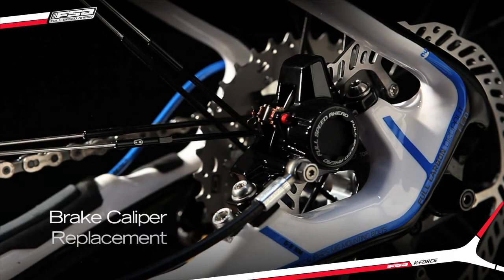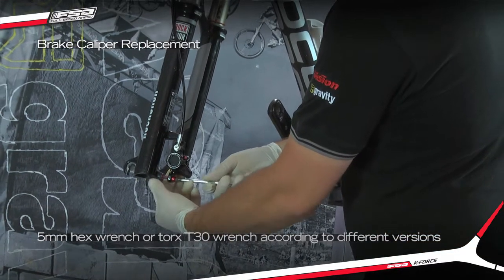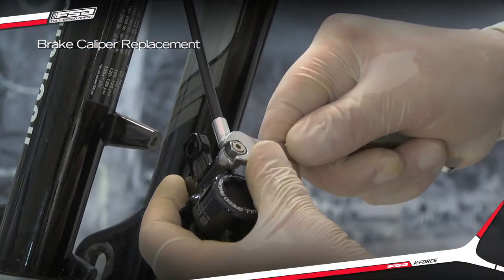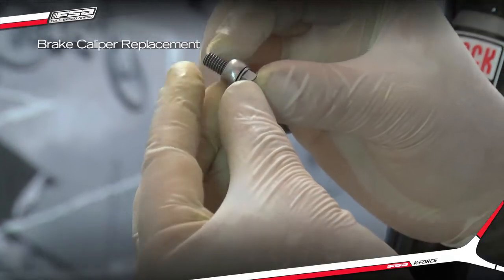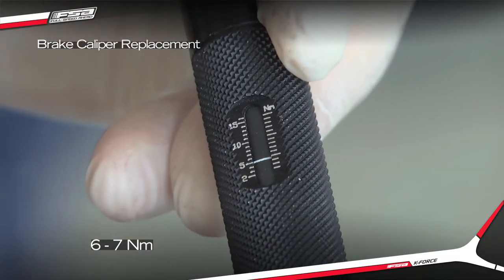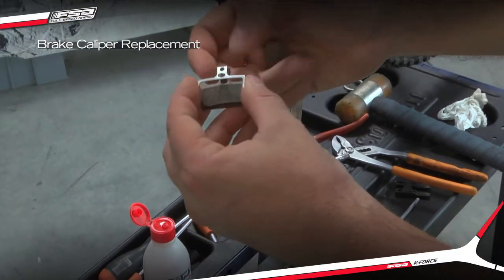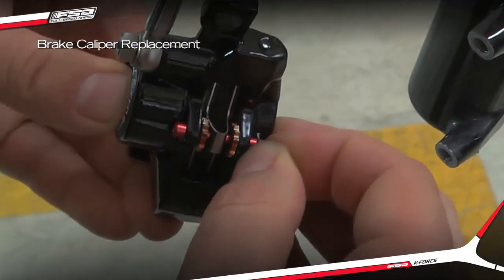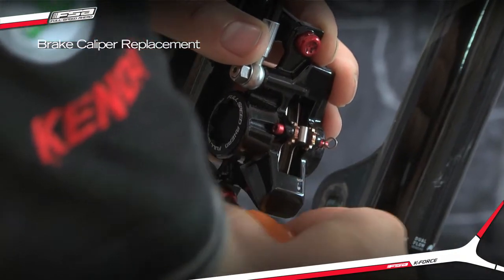How To Replace MTB Disc Brake Calipers - FSA Disc Brakes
Technical video explaining step by step procedure for disc brake calliper replacement.